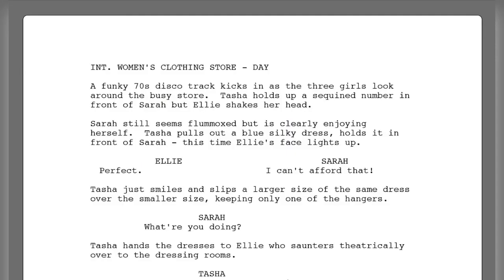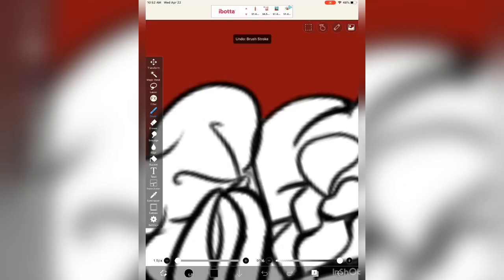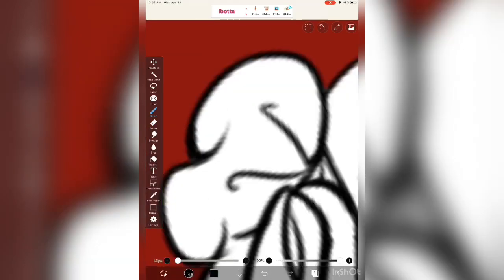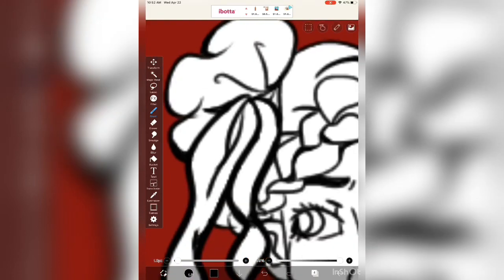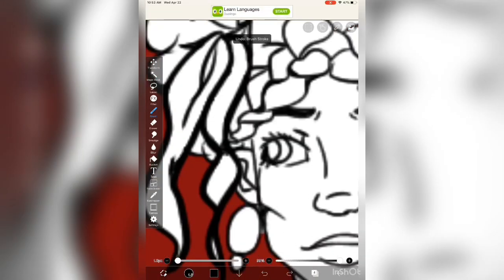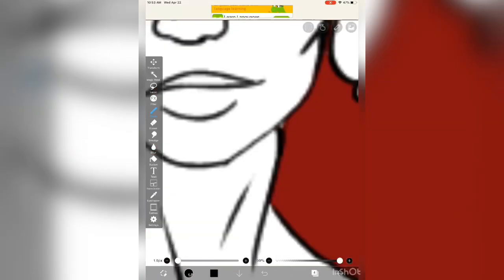Interpreting Shakespeare: Yes, there is a right way — Elizabeth — Final Cut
Video essay for my A/V Production final, first time making a video so I’m sorry if the audio quality isn’t as good, I didn’t have access to my school’s equipment due to quarantine.

Music I used in the video:
Bygone Days by Shaoqing Li (Luna)